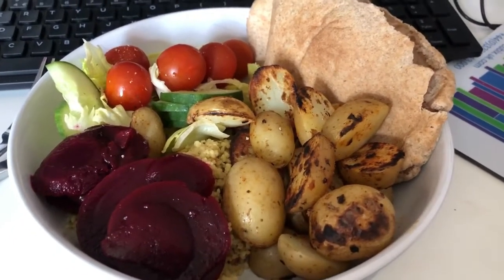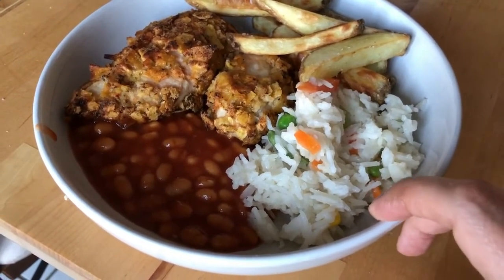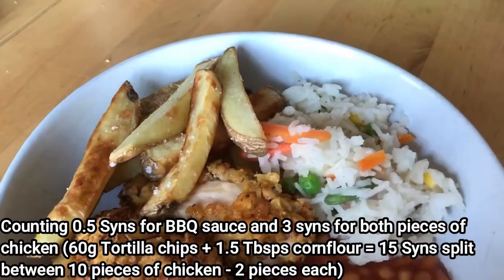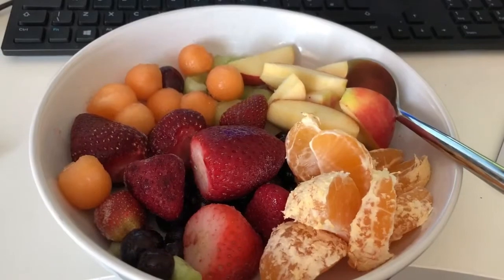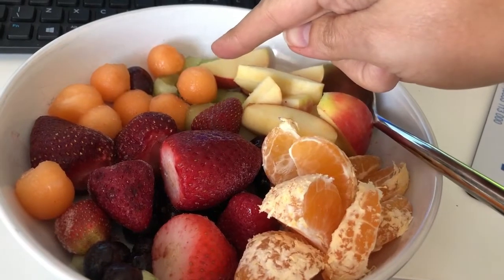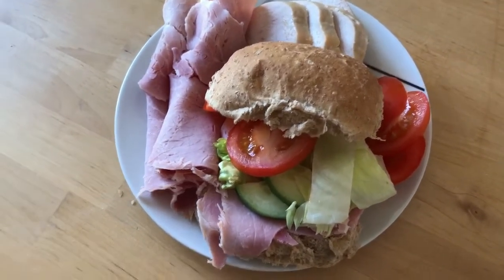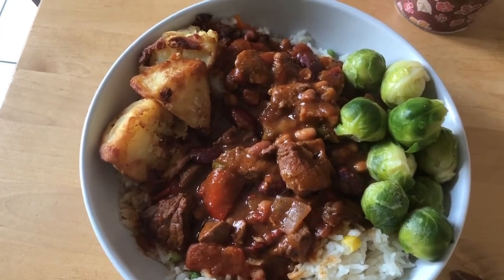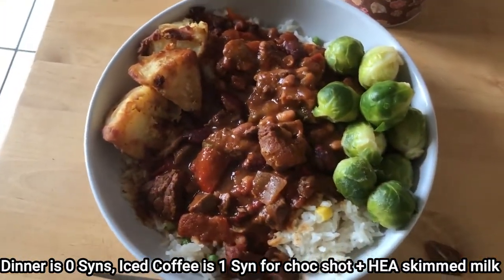Slimming World | What I Eat in a day for 1st & 2nd June 2020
This is a what I eat in a day video for Slimming World

I have a blog if you would like to have a read, I have all sorts on it - ramblings about my weight and fitness, days our and travel, family life